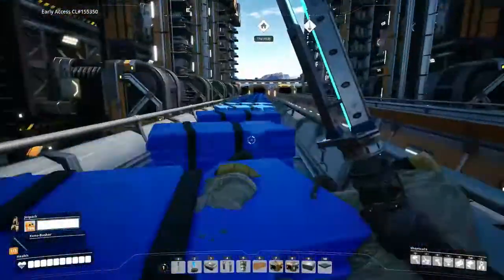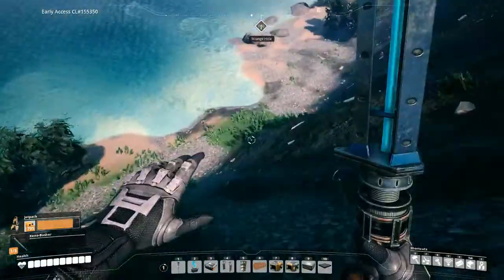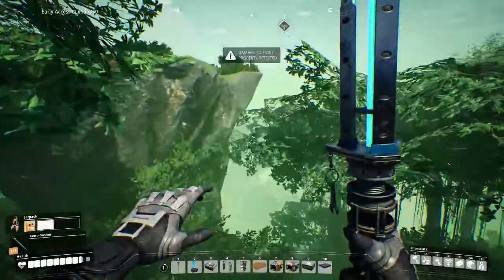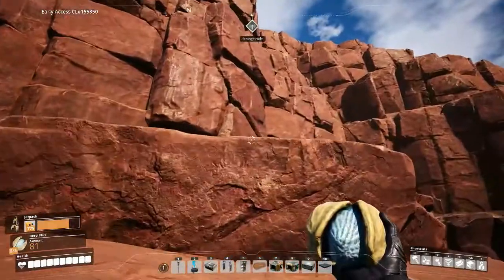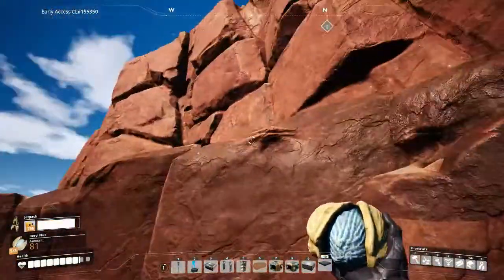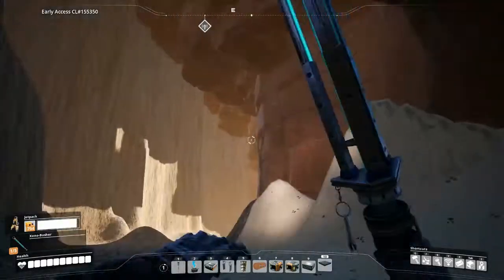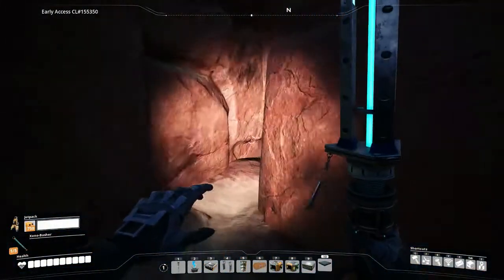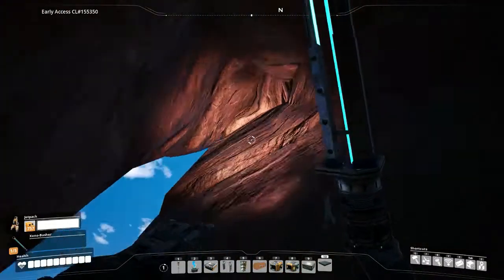The Hole in Reality in Satisfactory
Way up north, in the cliffs of the mesa, the devs didn't quite patch up all the holes...